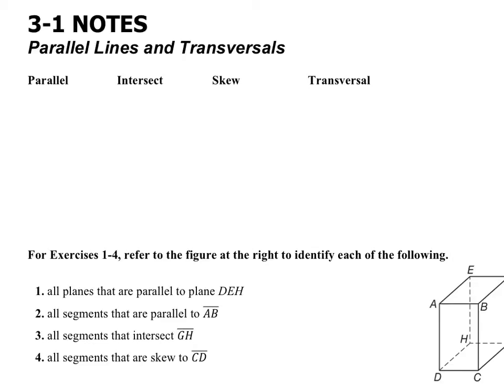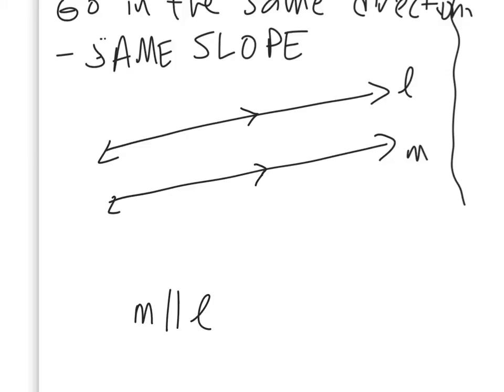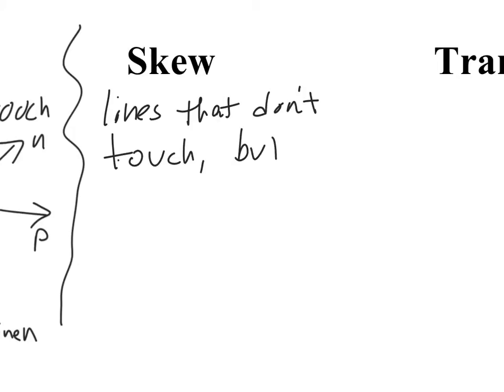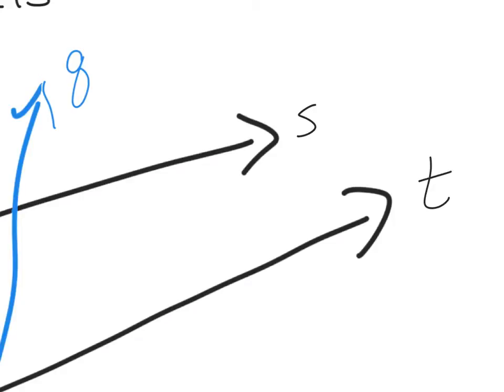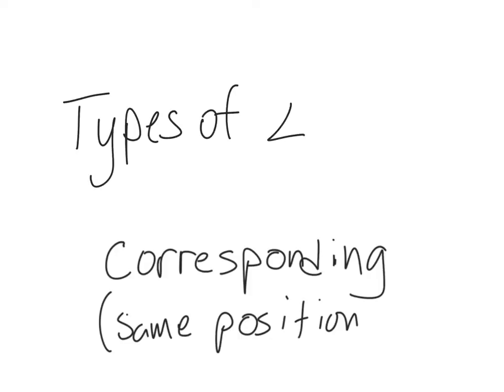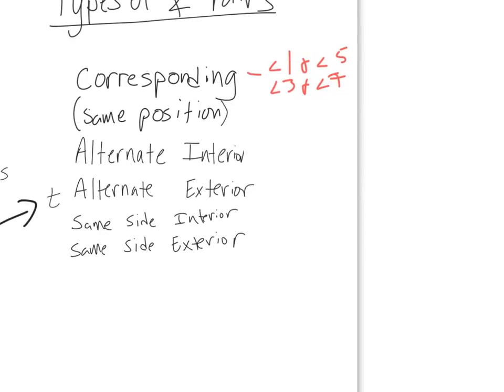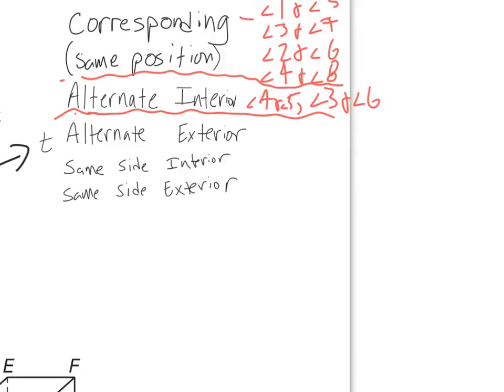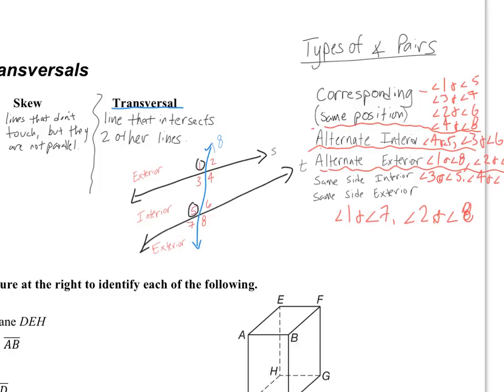Geometry - 3.1 Notes Part 1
This is a video about parallel lines and transversals. I will talk about the angle relationships created when two lines are being intersected by a transversal.